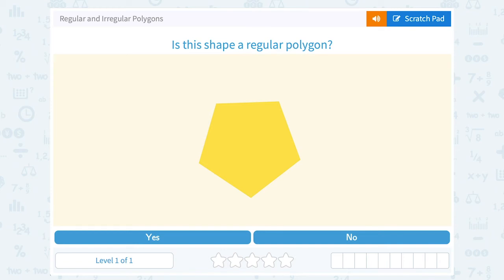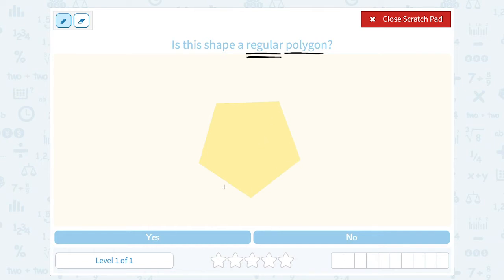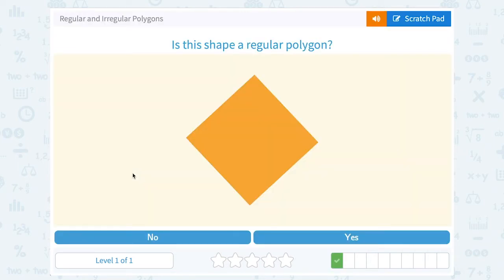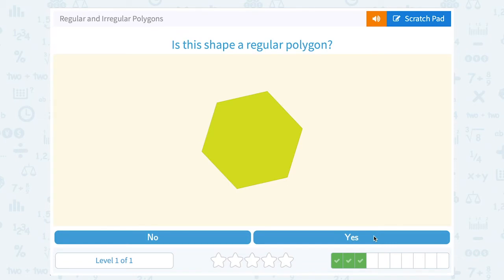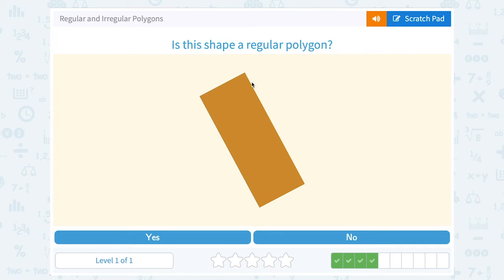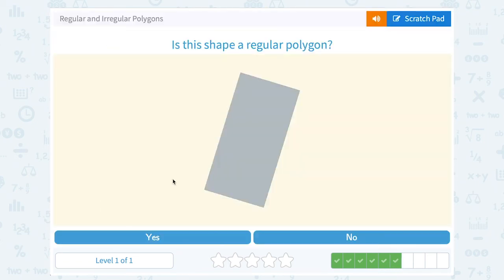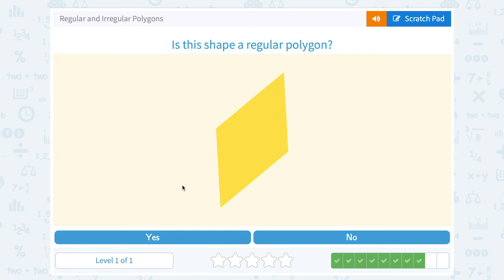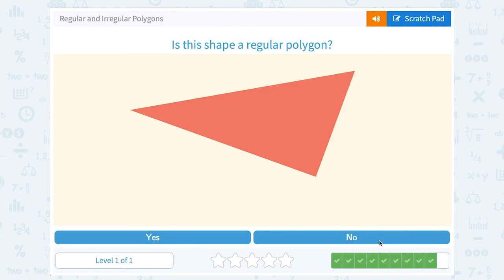5.4 Regular and Irregular Polygons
Regular and Irregular Polygons
Practice identifying regular and irregular polygons.